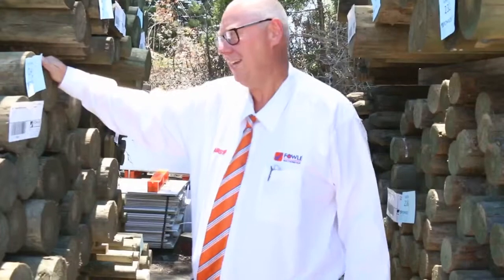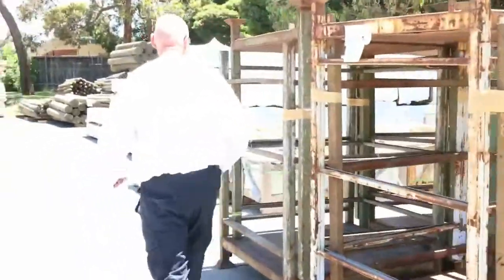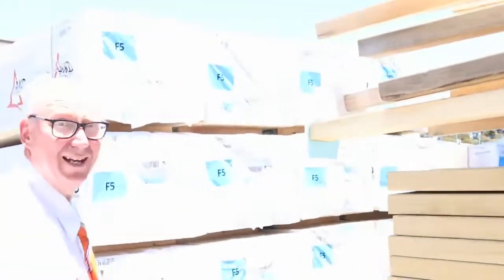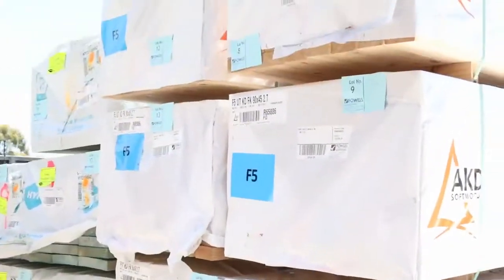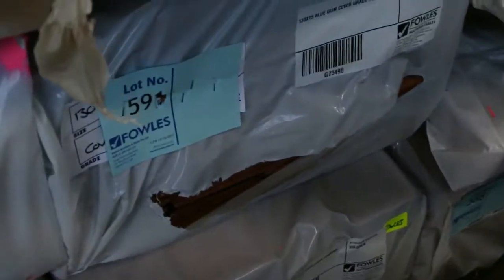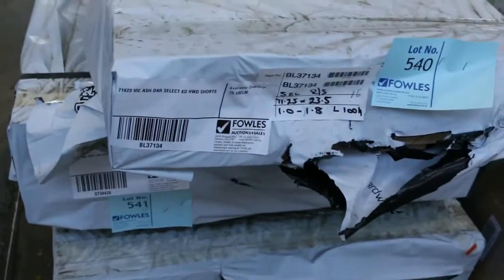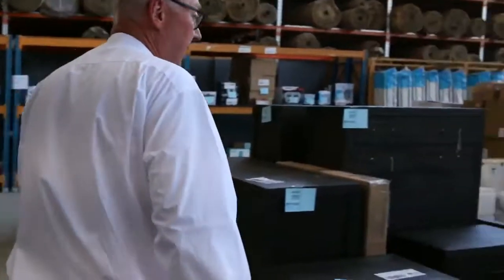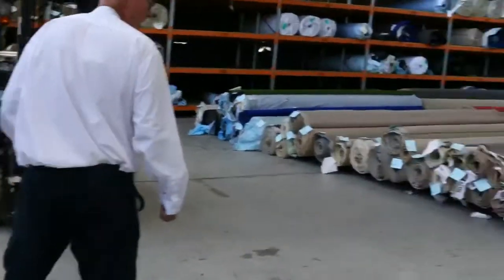Timber Auction 13th December 2017